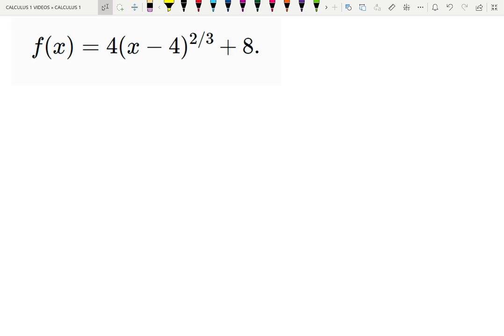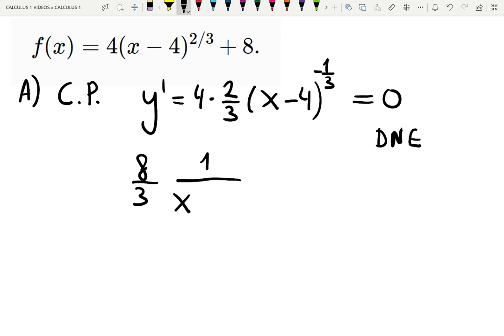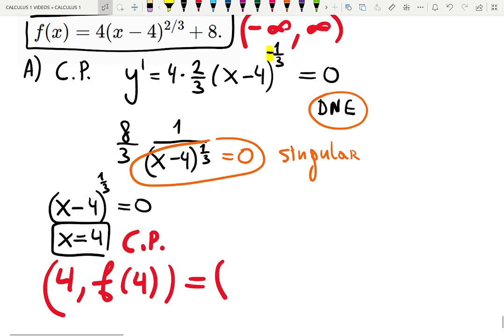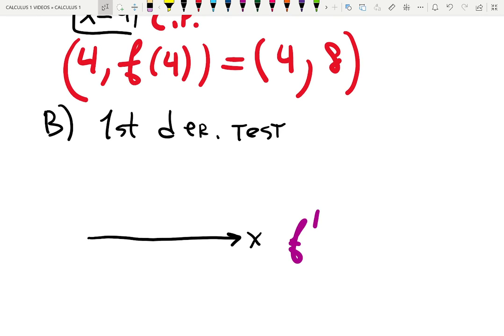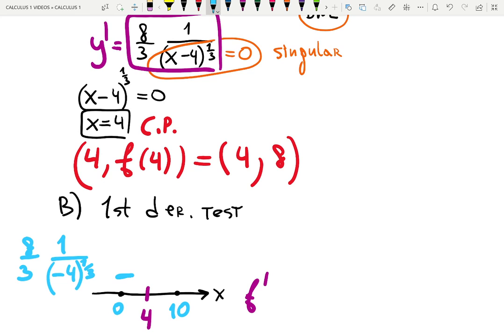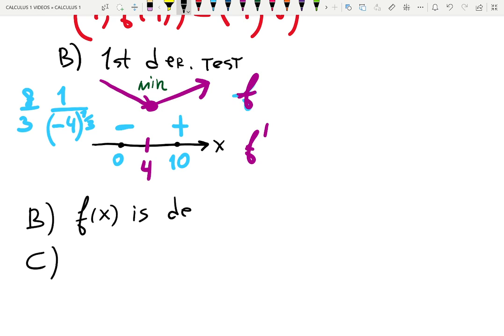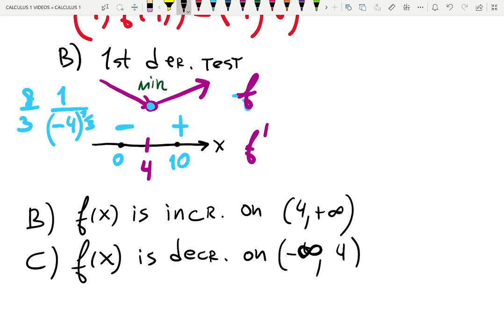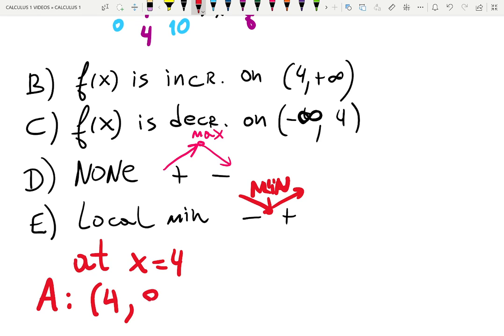265: 4.3 #2: Critical points, increasing / decreasing , local min, max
CPs, increasing / decreasing , local min, max
1st derivative test